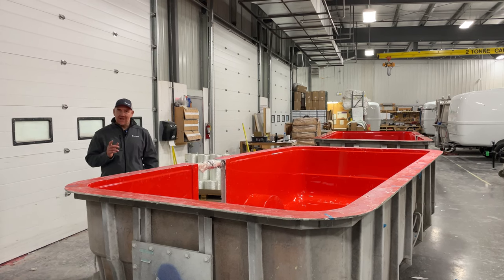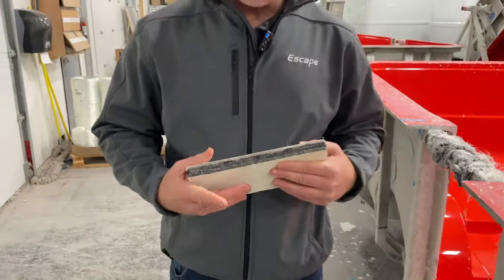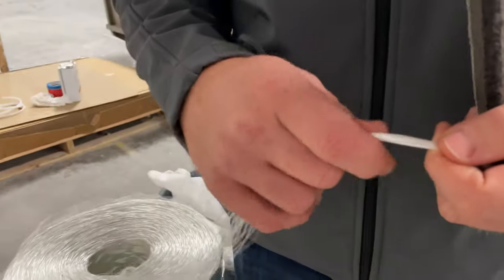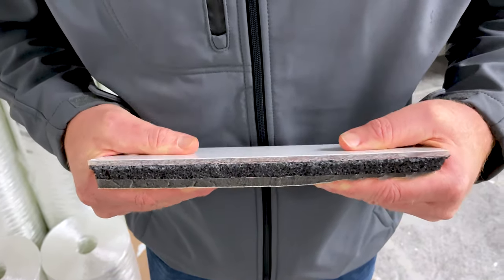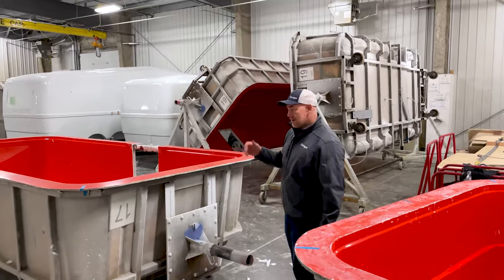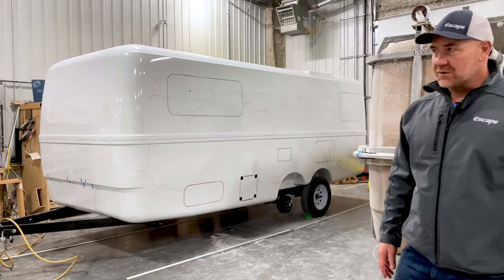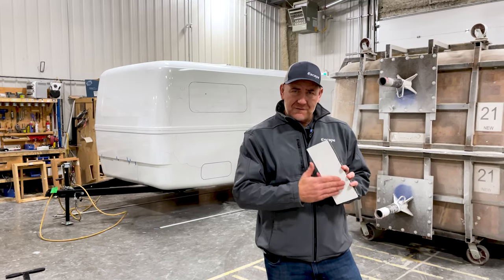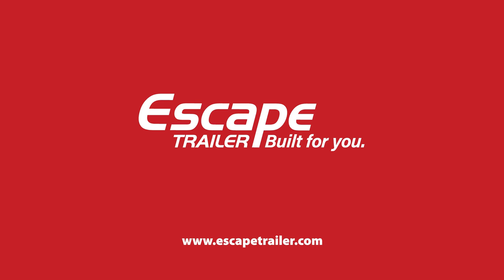The Benefits of a Fiberglass RV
There are many factors to be considered when it comes to deciding which RV is right for you. The critical factor is construction materials and methods; this is the foundational component for your RV. One-piece fiberglass is the most durable, a wood panel composites are less durable, and aluminum is the most challenging to repair.